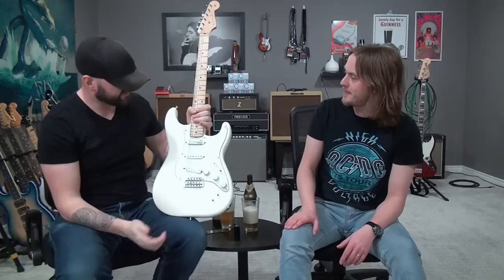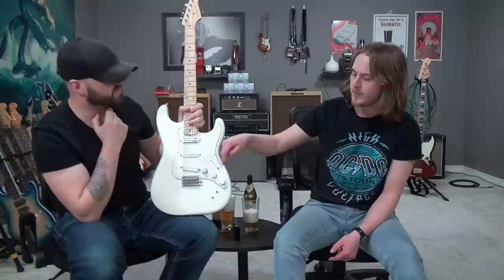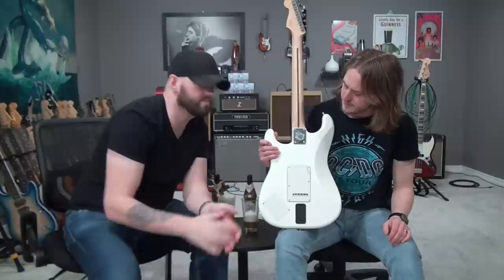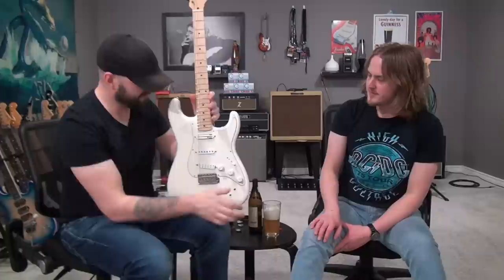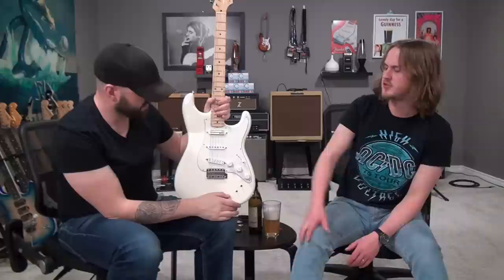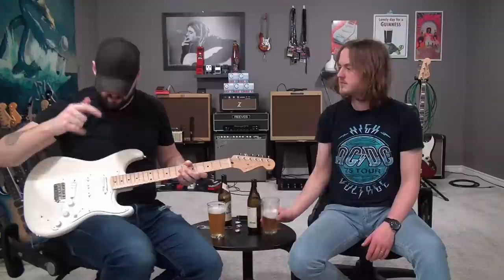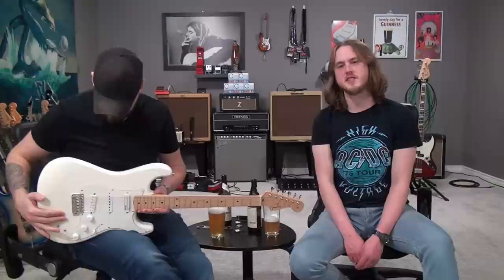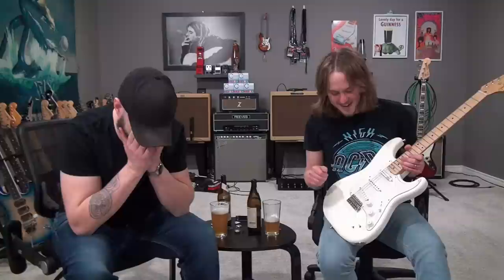Gear & Beer - Ed O'Brien Stratocaster - Erdinger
It was one of the most exciting announcements to come out of 2017's Summer NAMM, and now Fender's collaboration with Radiohead guitar genius Ed O’Brien has been released in the form of the EOB Sustainer Stratocaster.

Radiohead’s Ed O’Brien: “I was always drawn to sounds that didn’t sound like the guitar”
Ed has kitted his Strat out with an intriguing combo of pickups: a Seymour Duncan JB Jr humbucker in the bridge, Texas Special single coil in the middle and Fernandes Sustainer in the neck, which is where the model gets its name.

Control over the Sustainer’s infinite sustain comes via an on/off switch, intensity knob and three-position switch, to adjust between fundamental-only, harmonic-only or blend modes.

Elsewhere, there’s a vintage-style synchronized tremolo bridge, vintage-style tuning machines, a ‘10/56 V’ neck profile, 21 narrow-jumbo frets and a synthetic bone nut.

Ed’s model is also notable for eschewing the any form of signature on the instrument, instead opting for a custom ‘Flower of Life’ engraved neck plate.

This is surely the most intriguing signature Strat Fender has produced for some time, and more importantly, it’s the first piece of Radiohead signature gear ever

ERDINGER Weissbier with fine yeast
The ultimate premium wheat beer.

Traditionally matured in the bottle – like champagne. ERDINGER Weissbier with fine yeast is brewed according to a traditional recipe and in strict accordance with the Bavarian Purity Law.